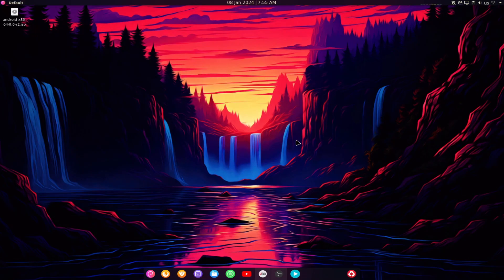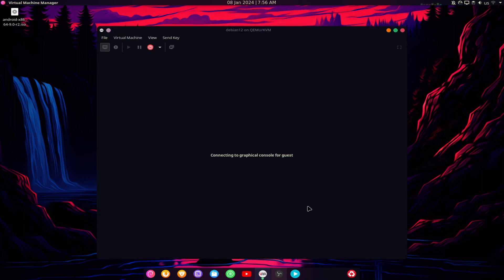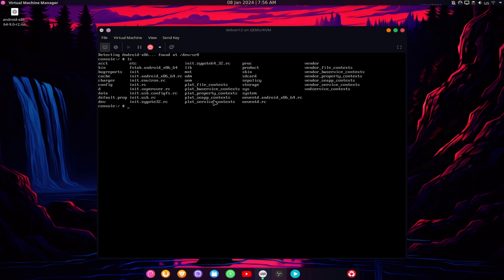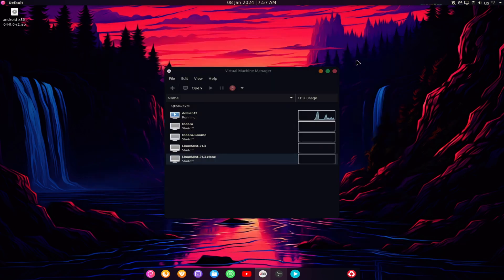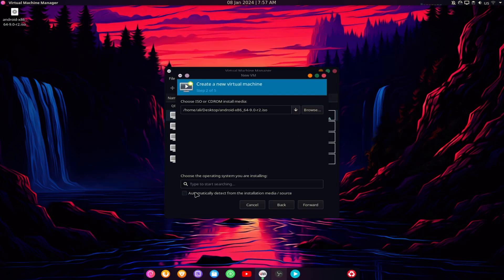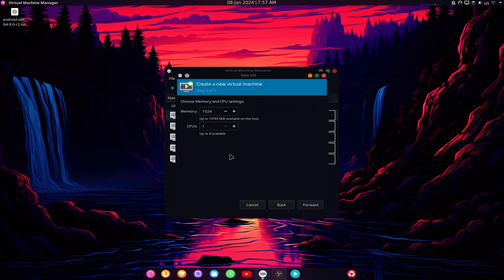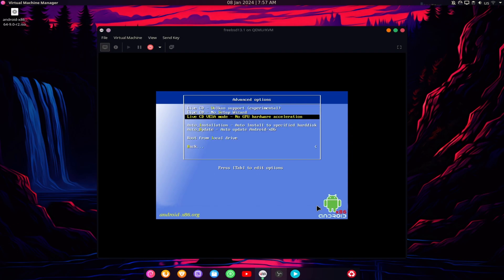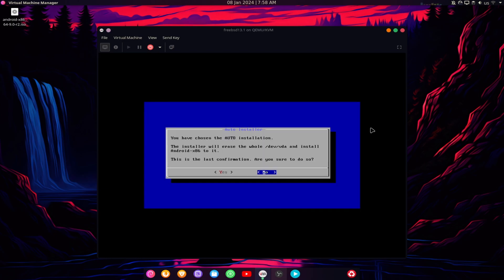How to Install Android on KVM and Fix the No GUI Issue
In this video, I will show you how to install Android on KVM and how to solve the problem of missing graphical user interface when you install Android on KVM. This is a simple and easy tutorial that will help you run Android on your virtual machine. You will need to download the Android ISO file from the official website and choose the freeBSD 13.1 operating system for your virtual machine. Then, you will need to select the Automatically installation mode and wait for the installation to finish. After that, you will be able to enjoy Android on your KVM.